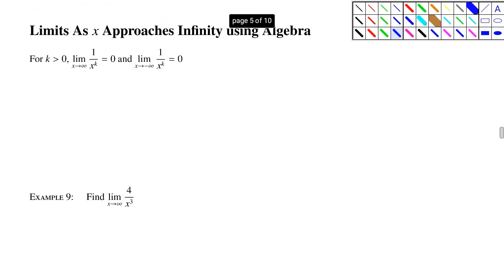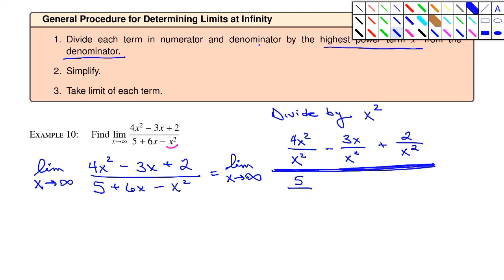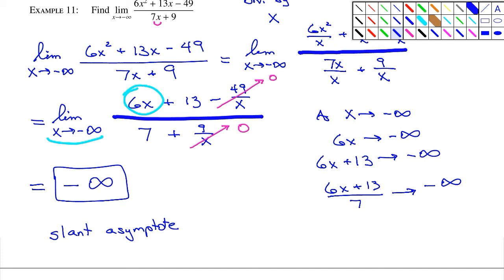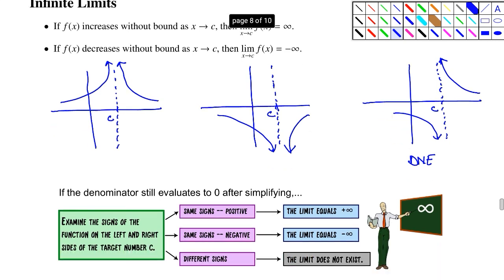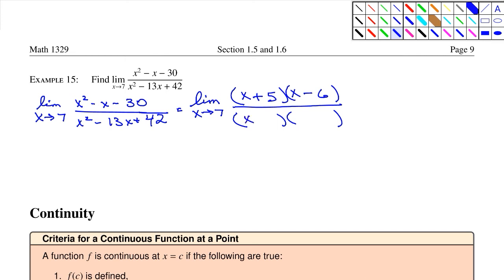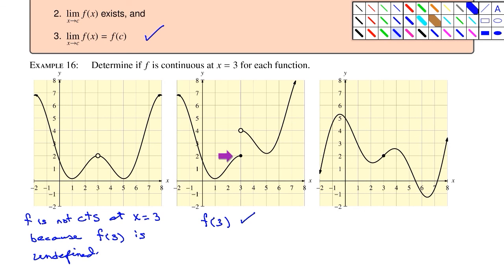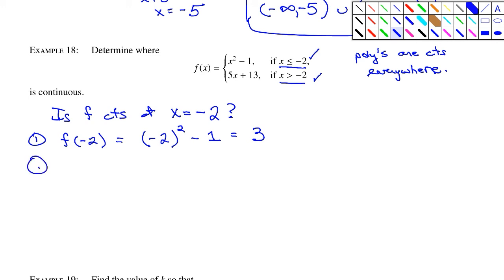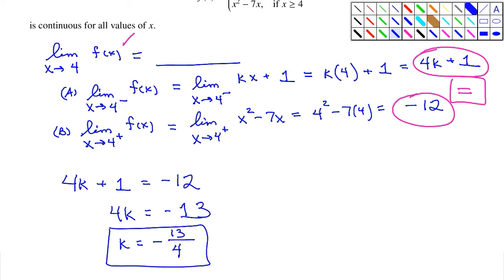Business Calculus - Math 1329 - Section 1.5 (and 1.6) - Limits and Continuity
Explain the purpose for the limit; Determine the limit of a function by using a table of values, graph, or expression; Evaluate one-sided limits; Compute the value of a limit as x goes to infinity; Compute the limit when the function values are unbounded; Define and determine the continuity of functions using limits